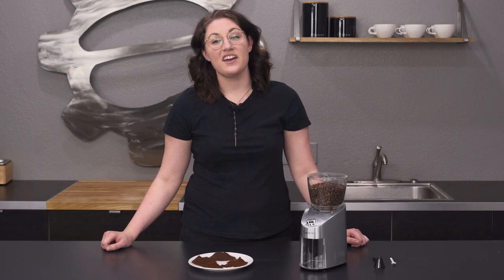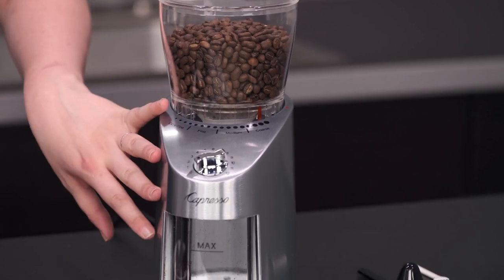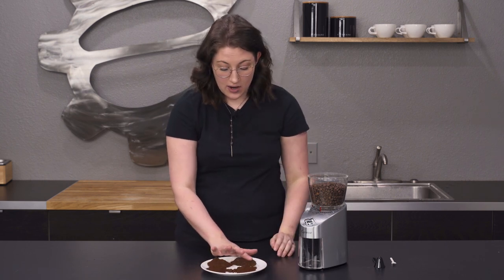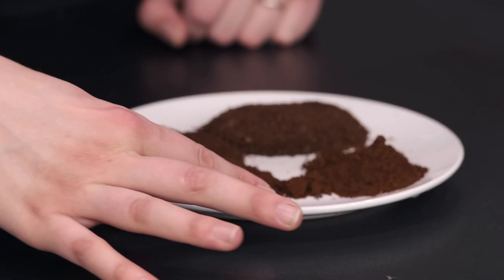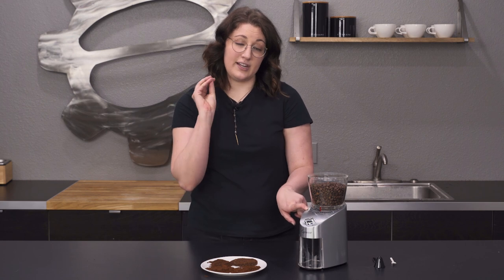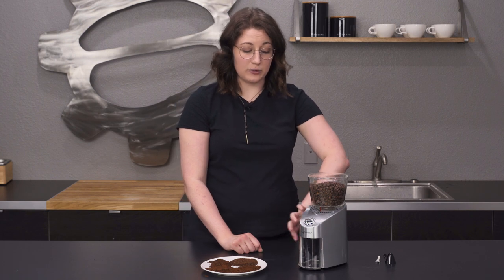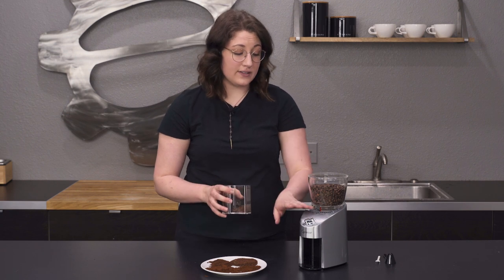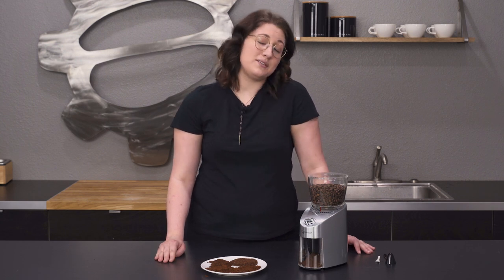Capresso Infinity Plus Coffee Grinder | Crew Review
Learn more about the Capress Infinity Plus coffee grinder with Allie. This grinder is a great way to get your freshly ground coffee for press, pour over, drip brewing, and more!